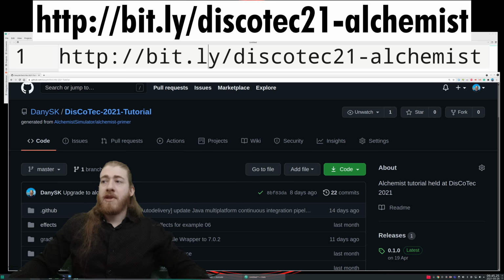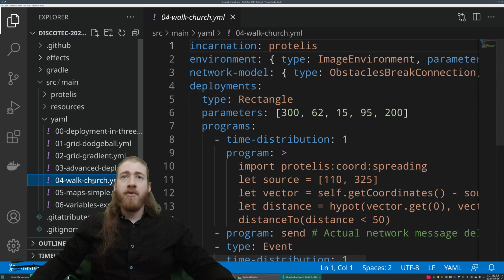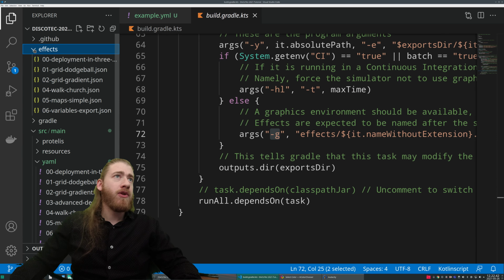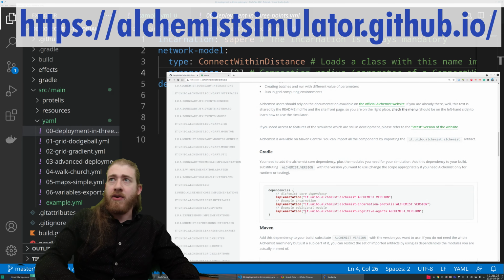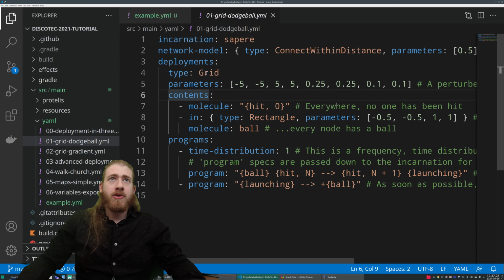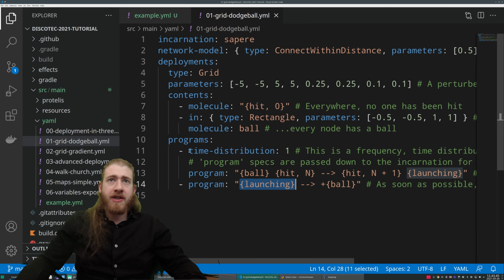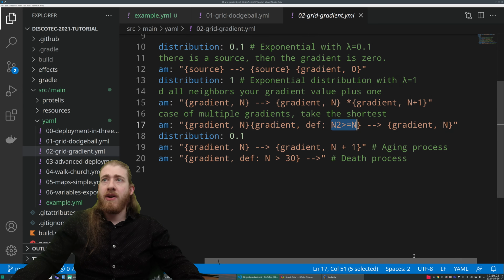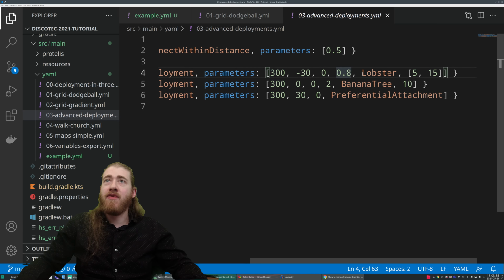DisCoTec 2021 Alchemist Tutorial - Part 2 - Writing and launching simple simulations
This is the second part of a three-part tutorial held for DisCoTec 2021.
In this part, we learn the following:
1. how to import the example project, and how to use it to run simulations;
2. how to write simple simulations in YAML;
3. how to deploy nodes into a bidimensional space; and
4. how to write programs that perform manipulation of data in form of tuples.